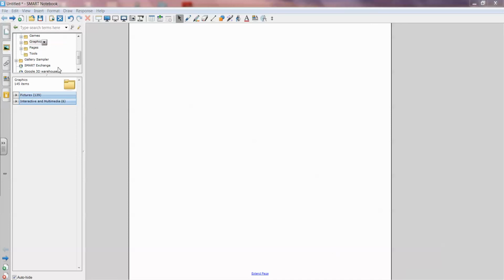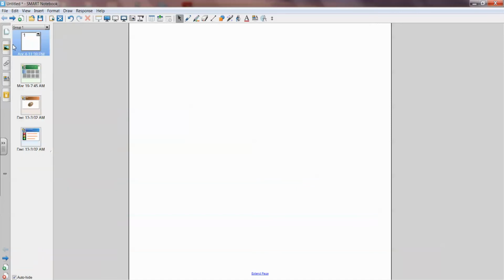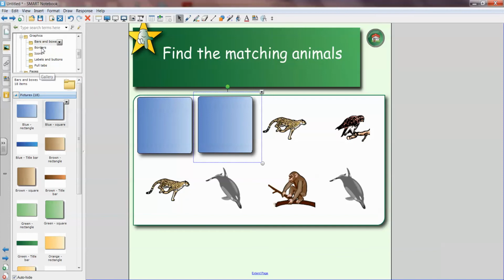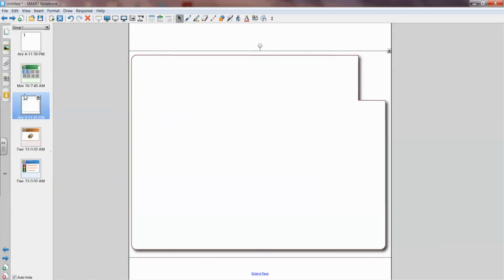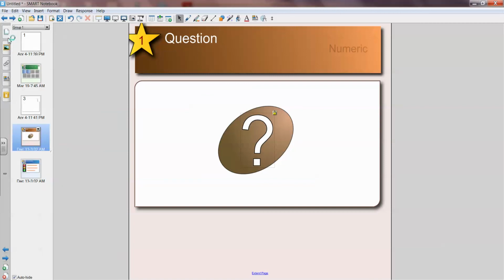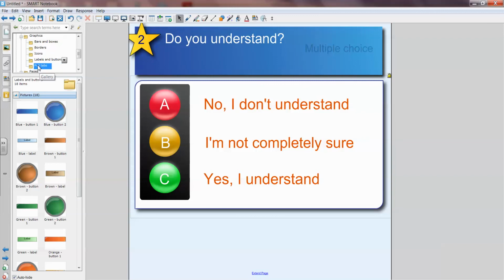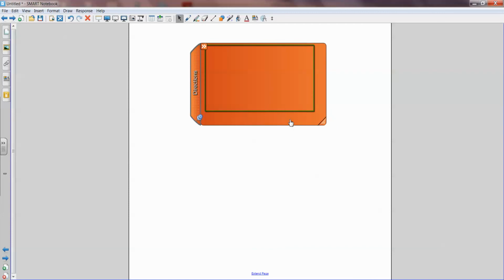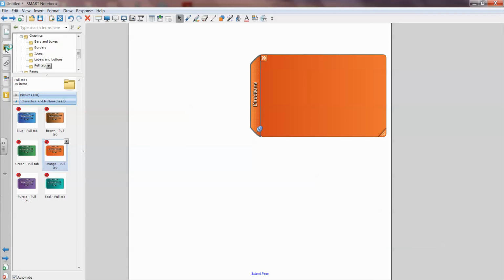Graphics Video.mp4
Watch a short video on how to use the Graphics category in SMART Notebook Activity Toolkit.